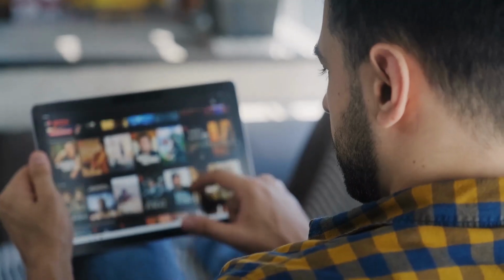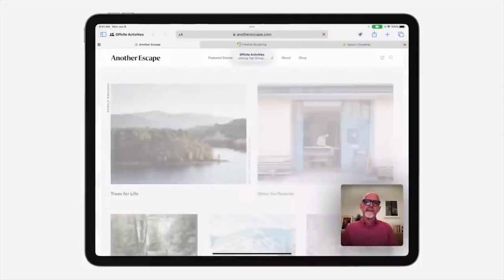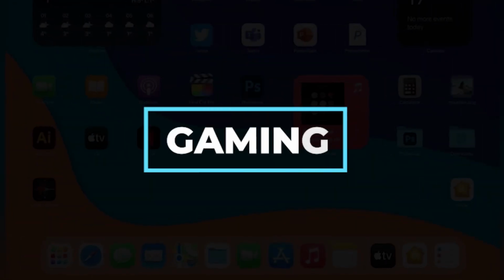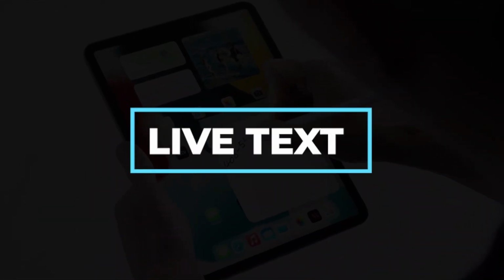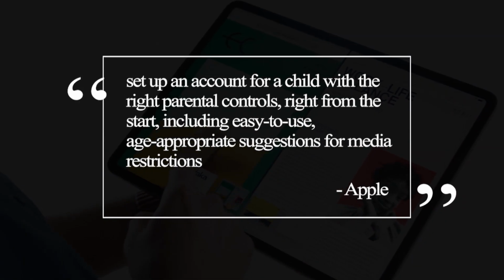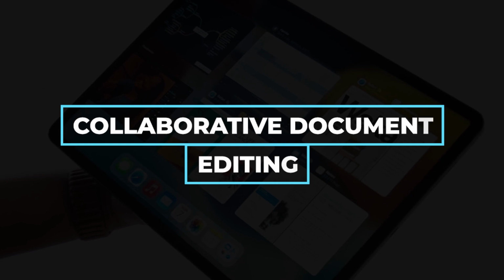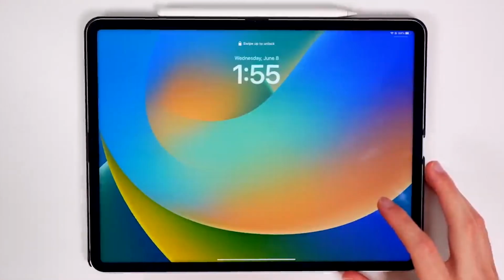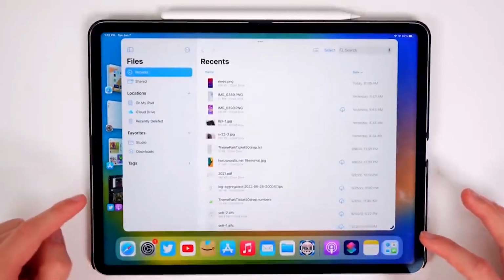IPADOS 16 vs IPADOS 15 Not Much of Difference: This will Shock You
IPADOS 16 vs IPADOS 15 Not Much of Difference : This will Shock You. The ipados 16 features allows users to have overlapping windows. Which allows the ipados 16 multitasking even better. Stage manager ipad multitasking  gives you an incredible ways to do more than ever. Although, iPadOS 15 help you to be productive and connect with others to explore. The ipados 16 features also provides same interesting capability. The ipados 16 displays set up makes dragging and dropping files between applications quick and simple.

If you are an iPad enthusiast, you have likely heard of iPadOS 16 features. The fact that it is not supported by all devices is unfair. You may believe that if your gadget is not compatible with iPadOS 16, you will lose out on a great deal. But would you though? Join us today as we examine "IPADOS 16 vs. IPADOS 15 Not Much of a Difference" to find out whether you will or will not.

Timestamps
00:00 Introduction
00:30 Safari
01:16 Messages
02:45 Gaming
03:26 Live Text
04:18 Family Sharing
05:31 Collaborative document editing
06:05 Weather
06:40 Security
06:59 Mail
07:21 Stage Manager

Apple Inc. is a leading technology company specializing in consumer electronics, software, and online services. In recent years they have manufactured new and better gadgets to help promote and develop the tech world. Do you have the new Apple Series Watch and cannot operate it well? Do you want to update your iPhone to the latest iOS features? Or do you buy the most recent iPad or MacBook on the market?
If you want to learn, buy or sell and dive deeper into products such as iOS, iPads, Apple Series Watch, MacBook, Apple Tv, iPhones, and more then you are welcome.